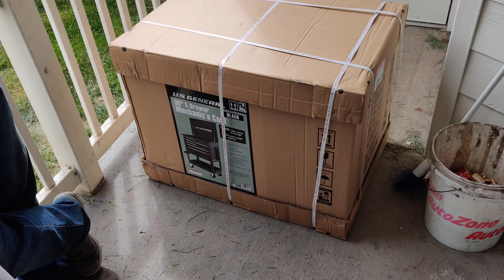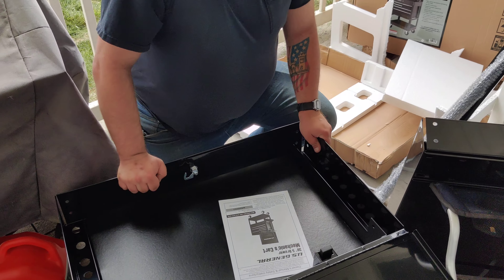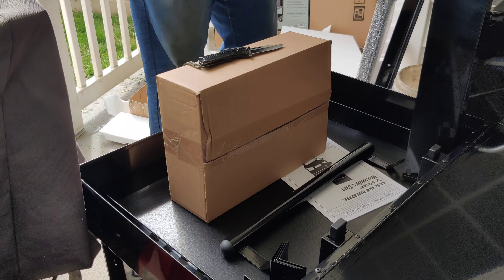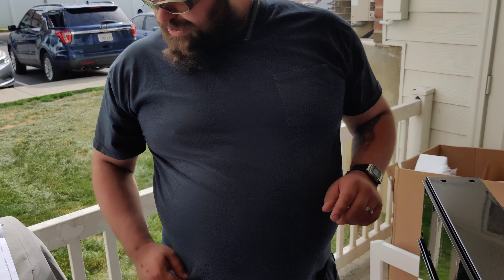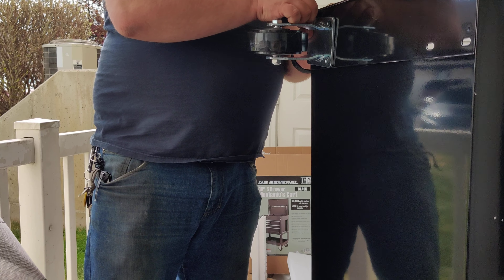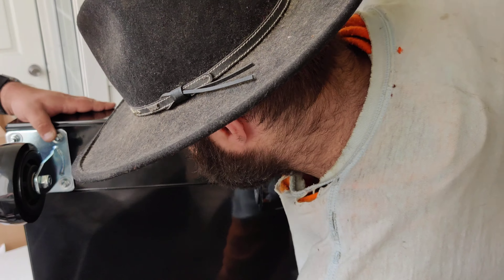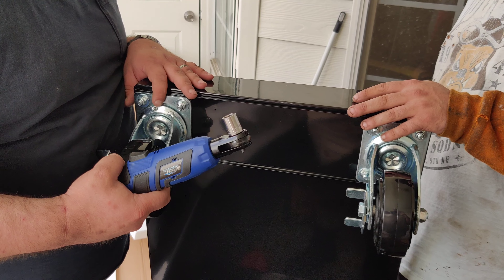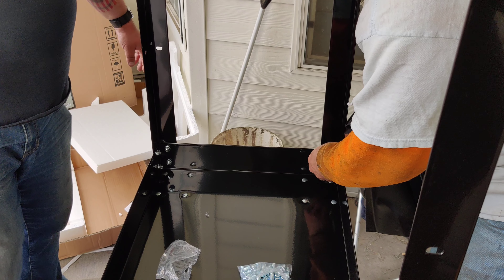Harbor Freight tool cart review and unboxing.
Unboxing and assembly of a 5 drawer US General tool cart.